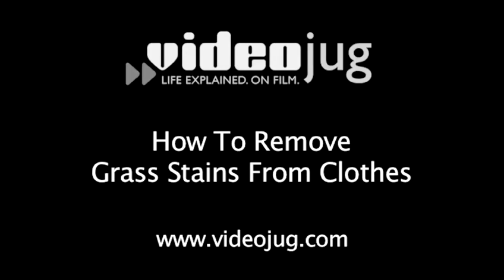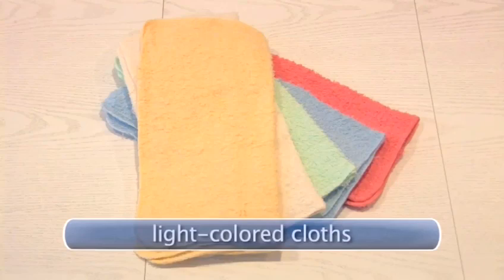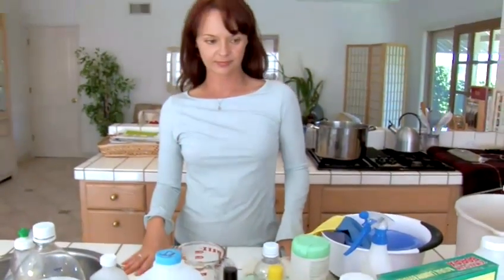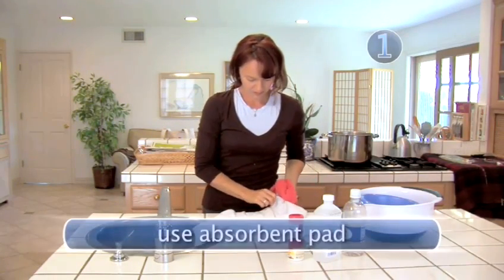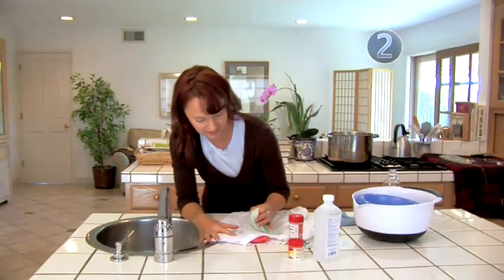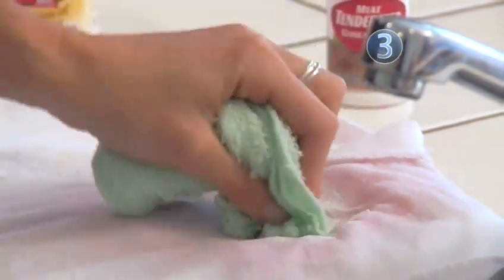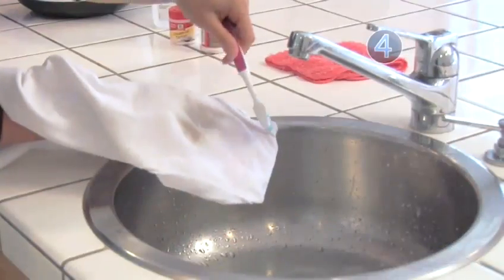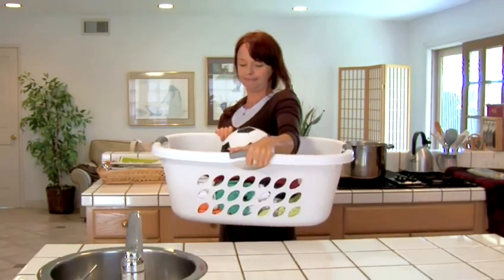How To Get Rid Of Grass Stains From Clothes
Watch How To Get Rid Of Grass Stains From Clothes from the pioneers of how to videos. This informative video will give you step-by-step instructions to ensure you get good at clothing stains.